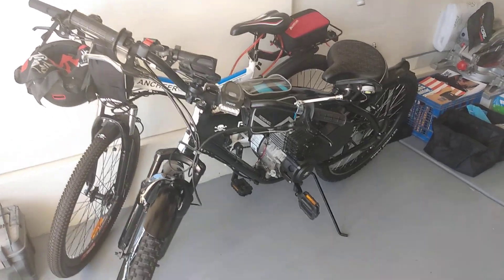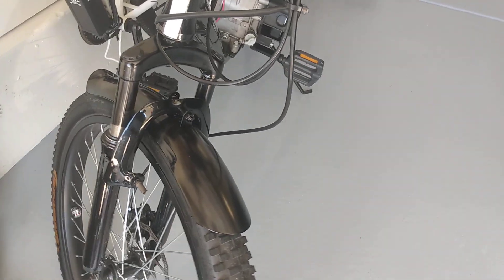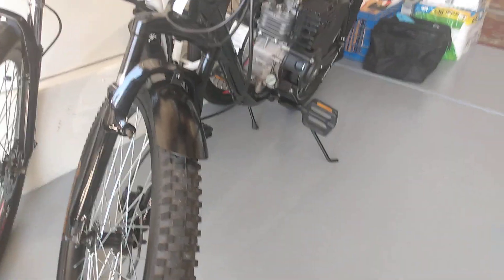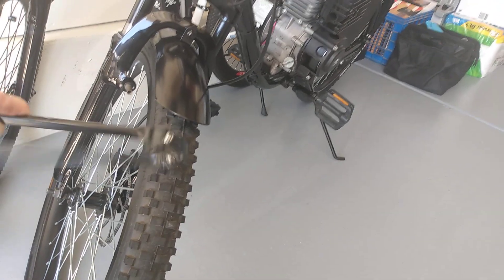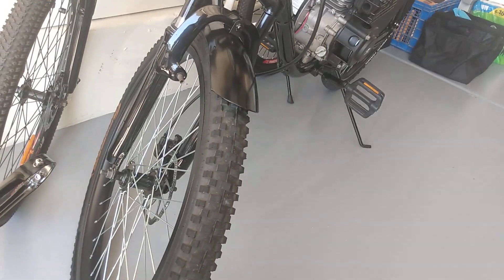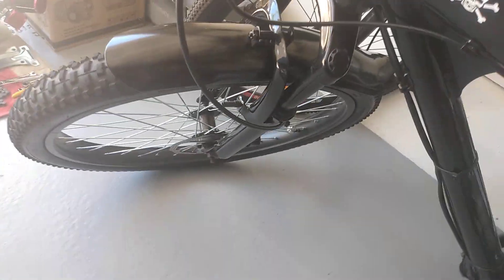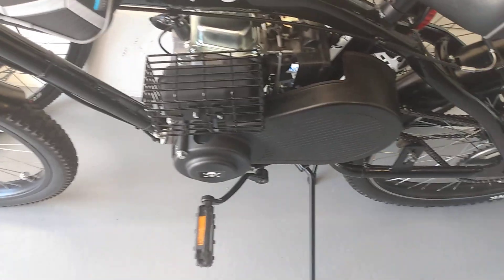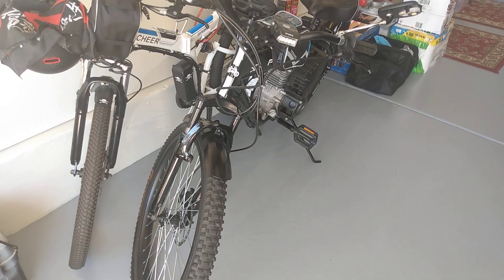Phatmoto Front fender (shorty) cont'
Front fender Short style (no loop brace)